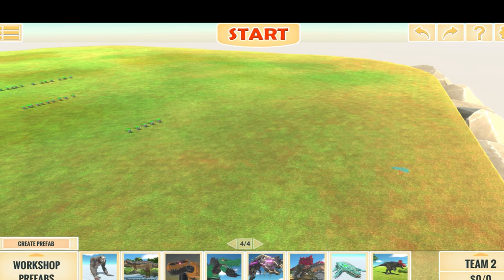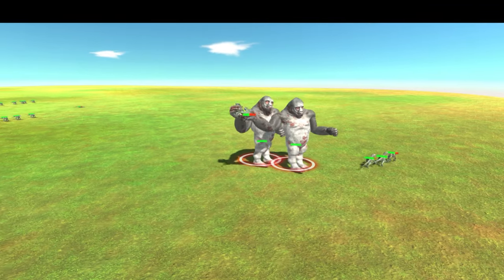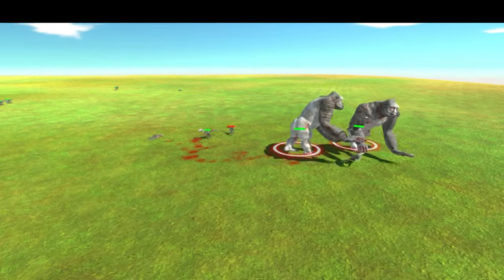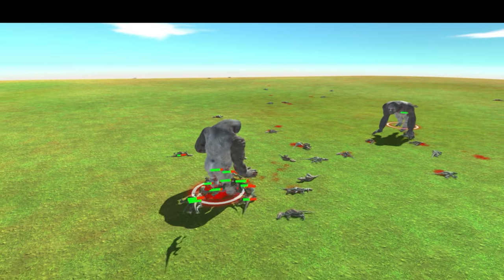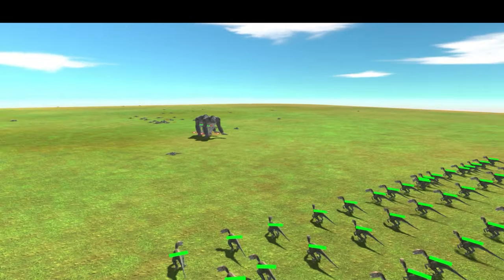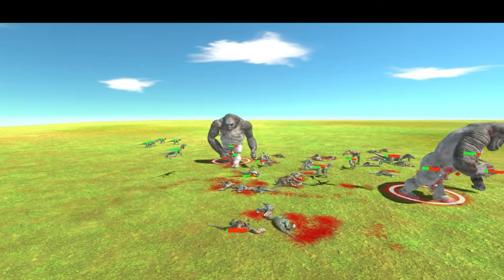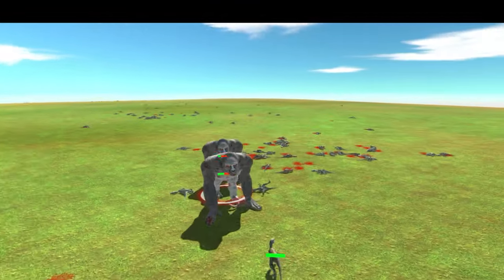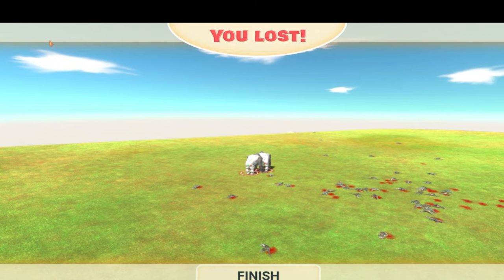GORO THE GIANT vs RAPTOR PACK !!! - Animal Revolt Battle Simulator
Hi Everyone !!
I'm DaDinoGamer
Here you can find exciting dinosaur fights and battles mainly from Animal Revolt Battle Simulator but from other games as well
Let me know what type of videos you would like to see down below in the comments section